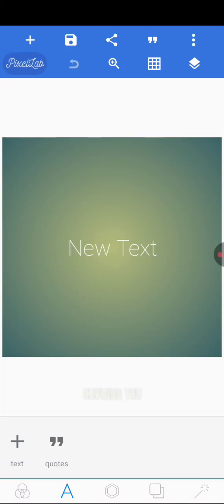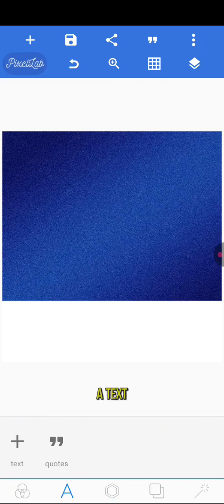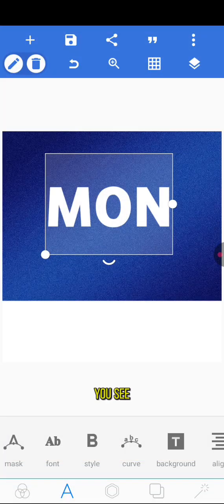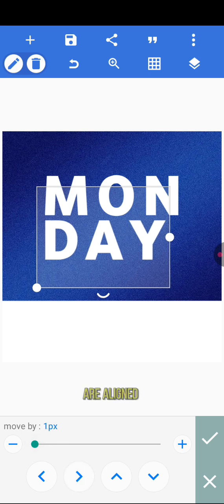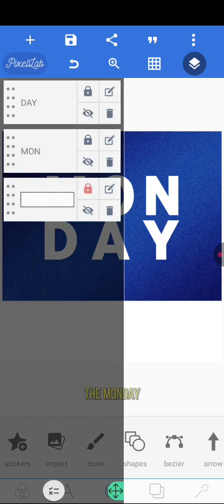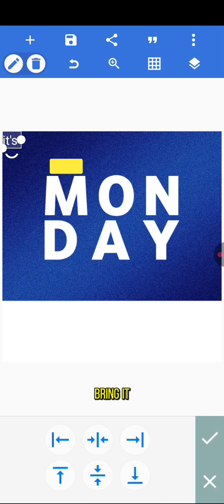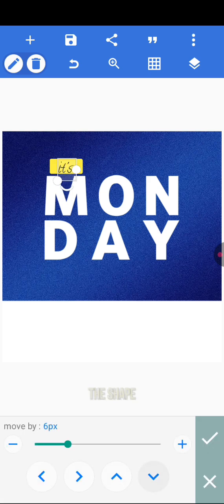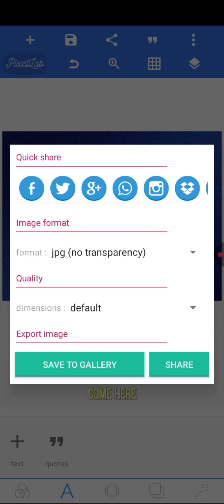Graphics Design for Beginners: Day 1 - Creating a Simple Flyer with Pixllab